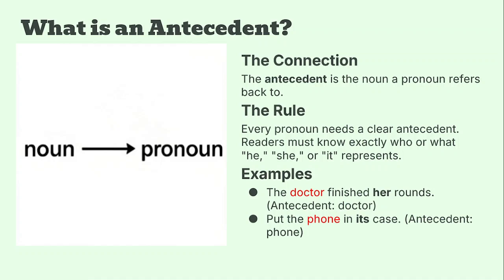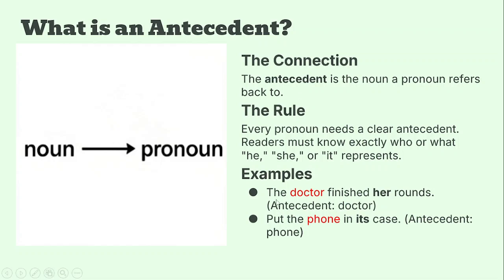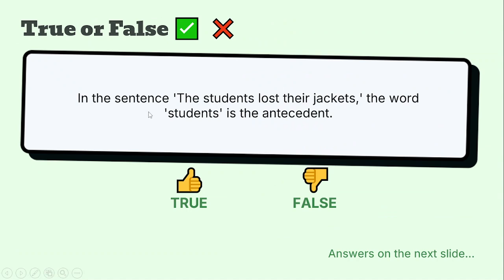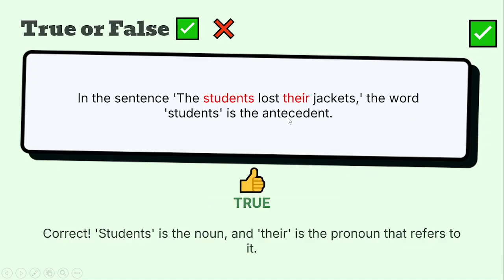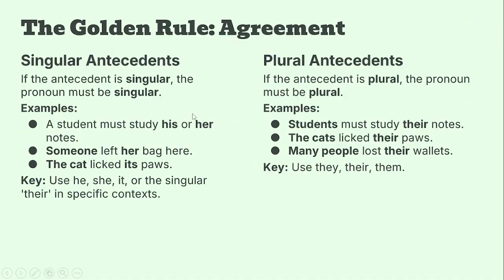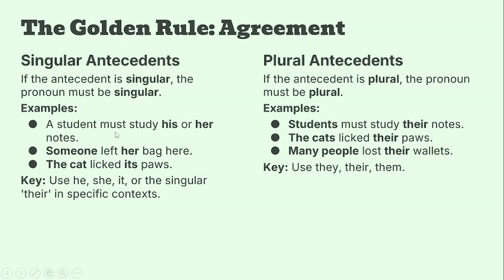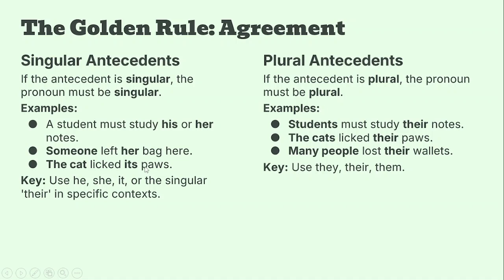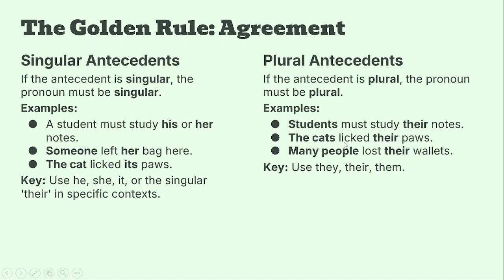pronoun antecedent agreement 2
Learn the basics of antecedents and pronoun agreement in this easy-to-follow English grammar lesson. 📚
In this video, you’ll discover what an antecedent is, how pronouns connect to nouns, and the golden rules for singular and plural agreement with clear examples.

✨ Topics Covered:

What is an antecedent?
Pronoun and noun connection
Singular antecedents
Plural antecedents
Common grammar examples
Tips to avoid pronoun agreement mistakes

This lesson is perfect for students, English learners, and anyone who wants to improve grammar and writing skills.